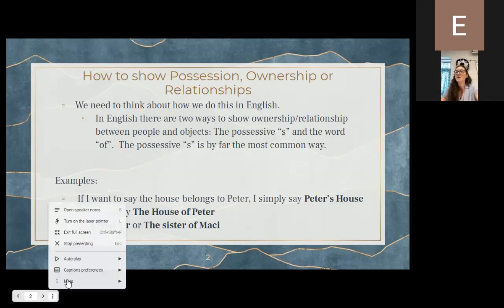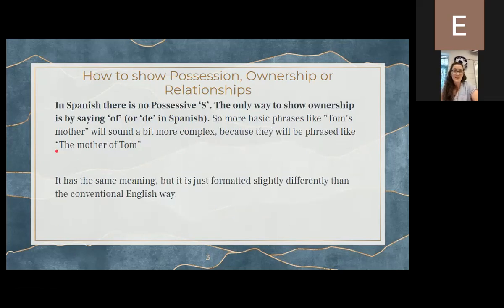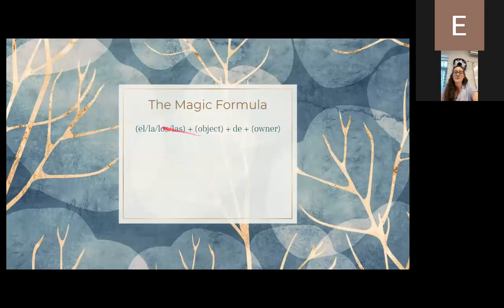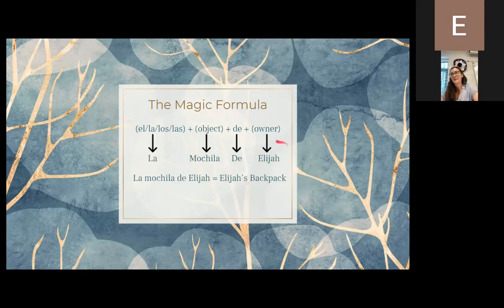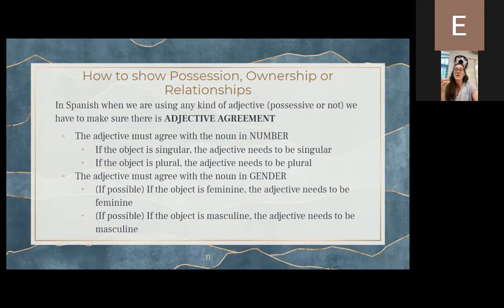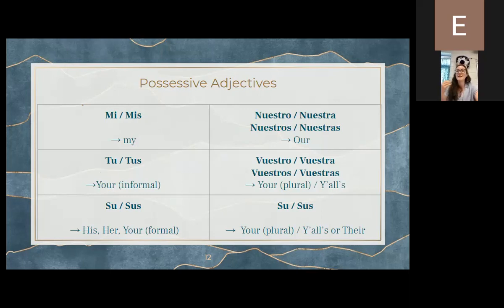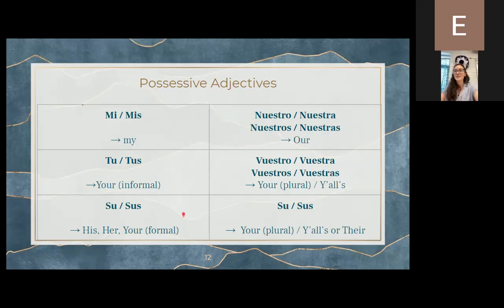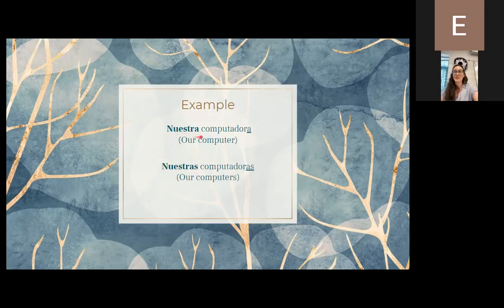Showing Ownership in Spanish